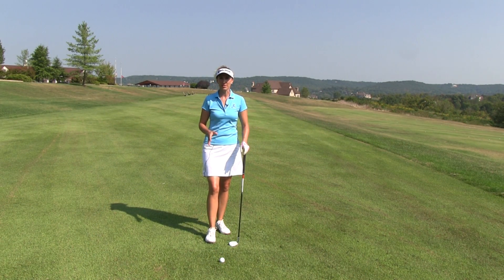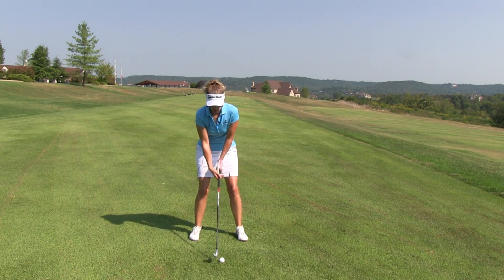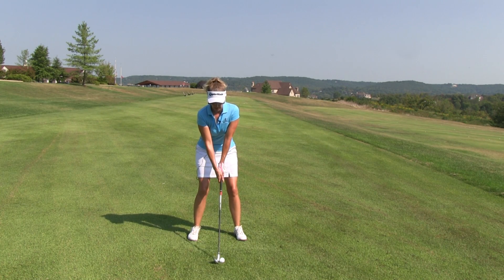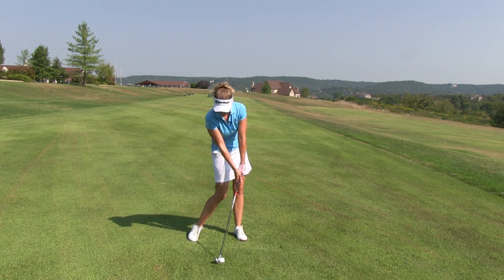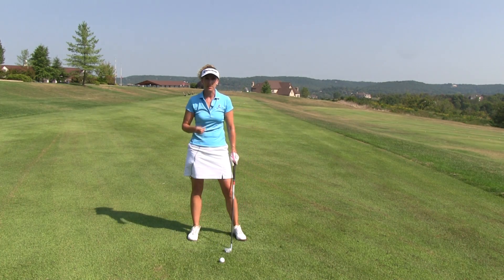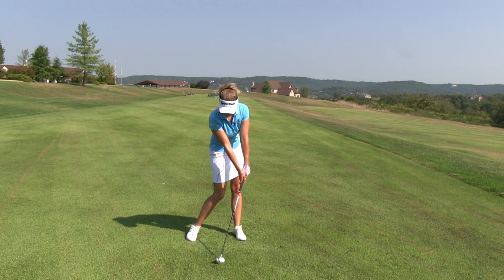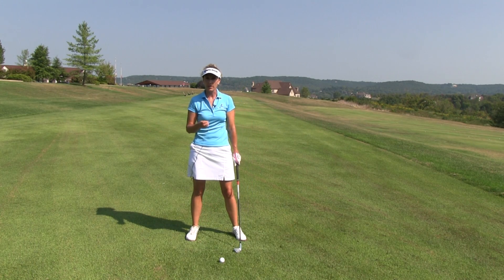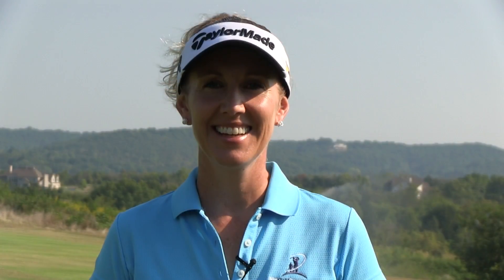Getting to perfect impact in your golf swing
Making consistent, solid contact is the key to playing great golf. Maria discusses how to get to perfect impact in your golf swing.